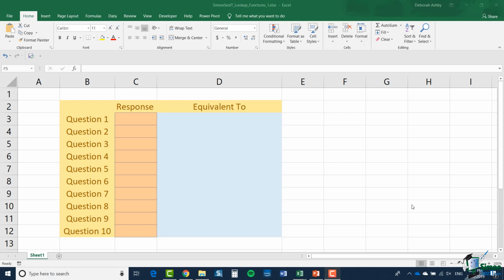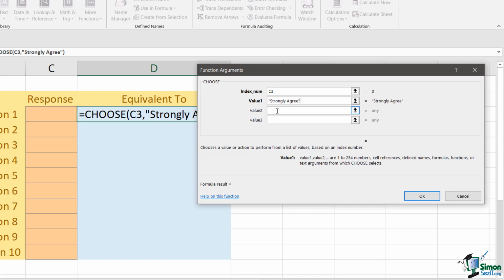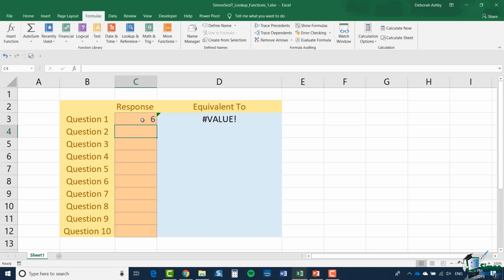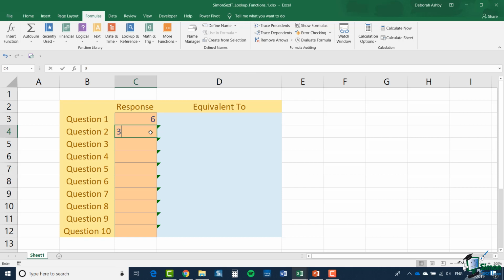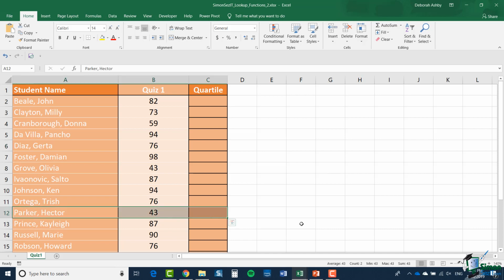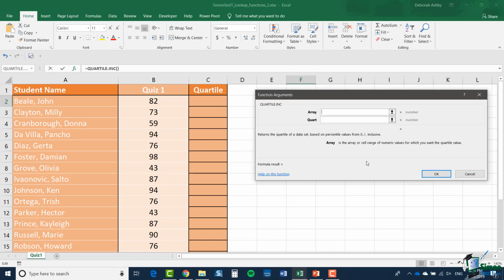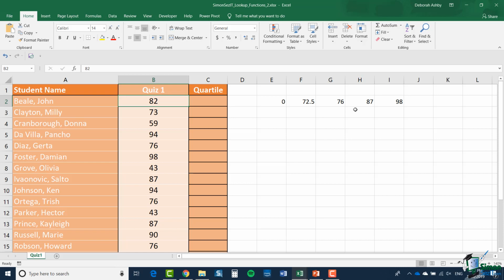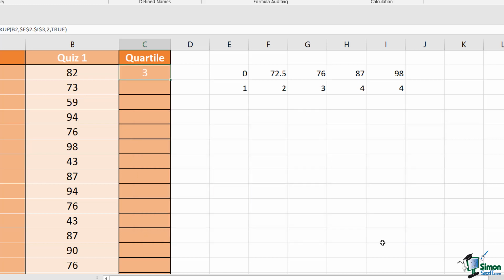0601 HLOOKUP Function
Lookup Functions
HLOOKUP Function